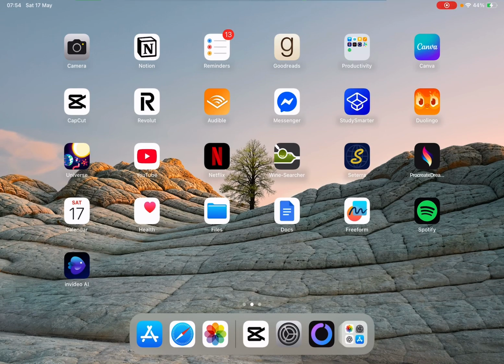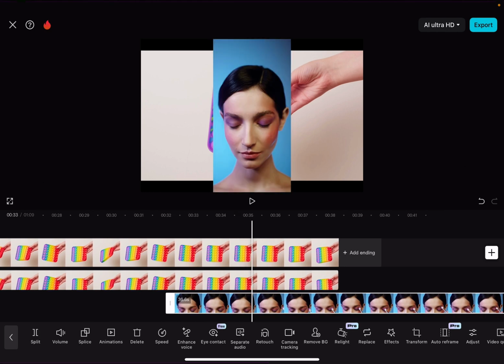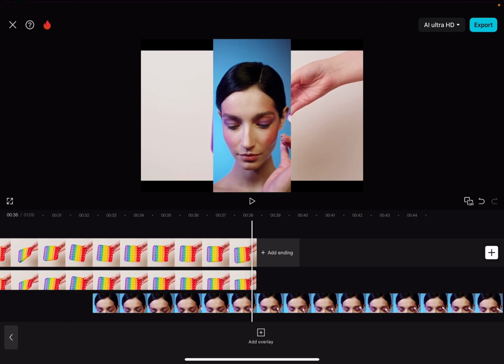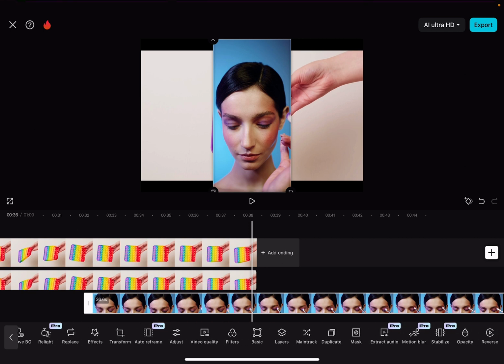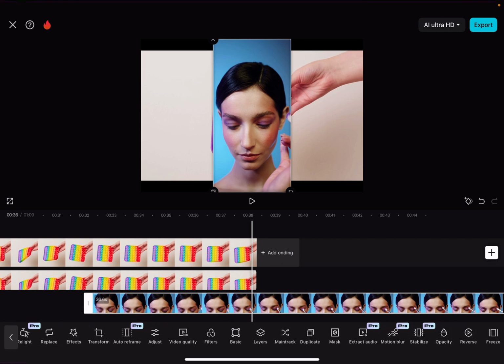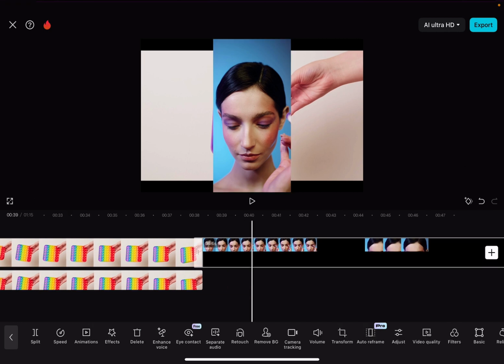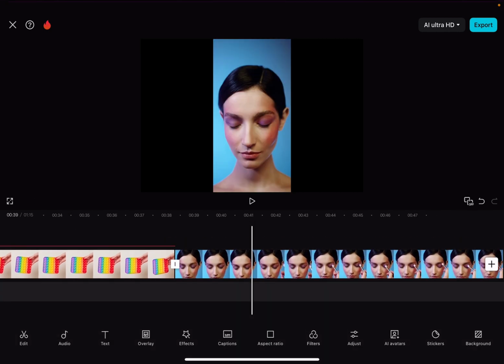How to move a video to overlay in CapCut?